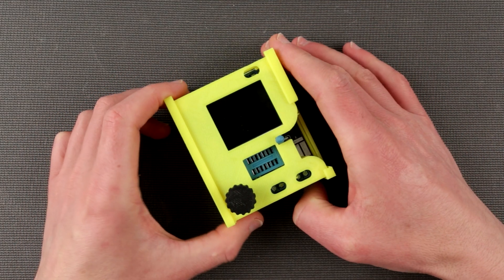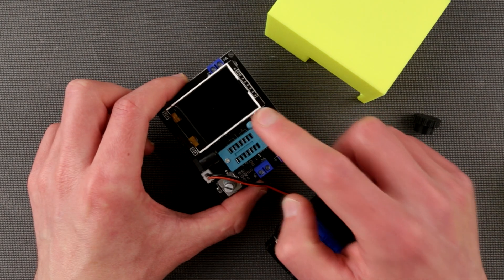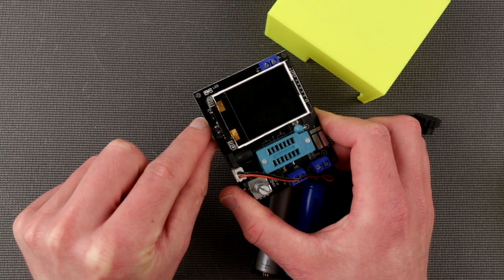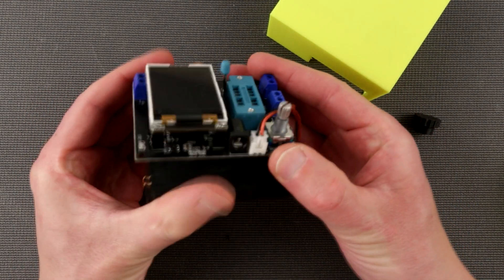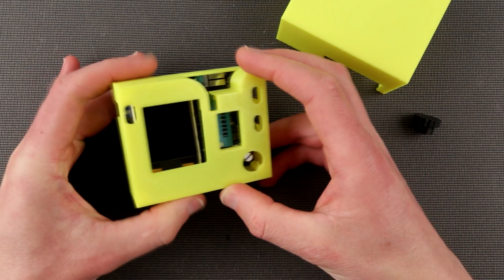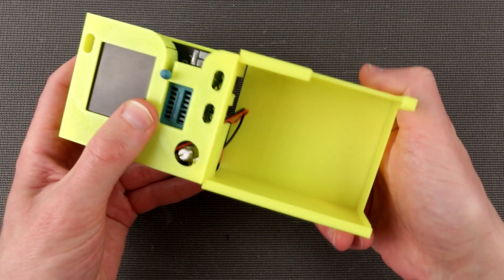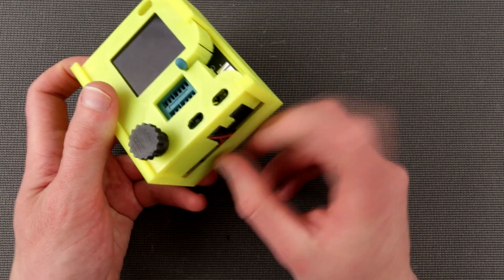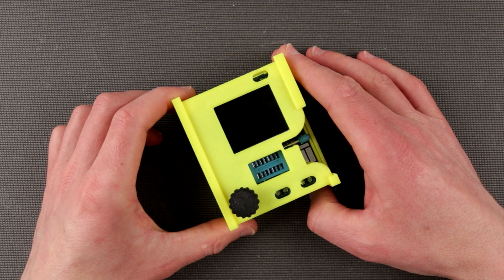GM328A LCR Meter 2x18650 Mod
Designed new case for GM328A Components tester ( LCR or ESR Meter ) and powered it by 2x18650 LiPo cells